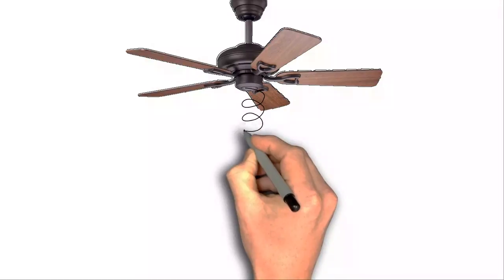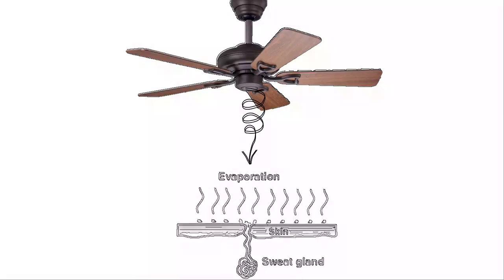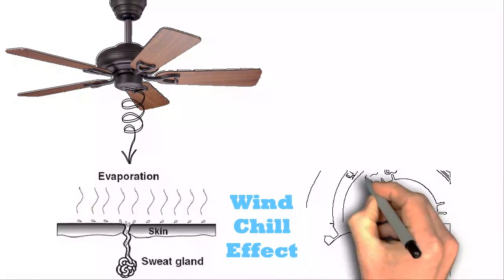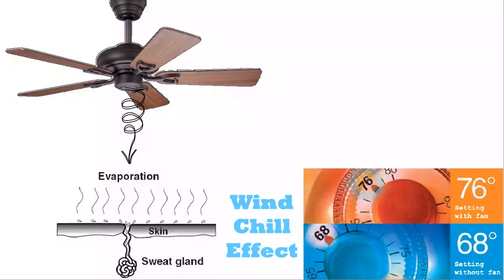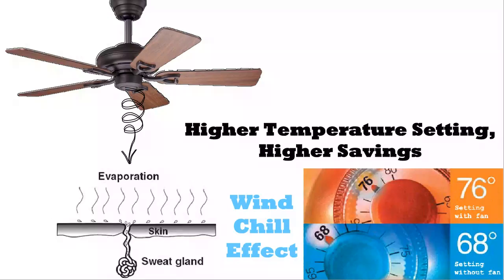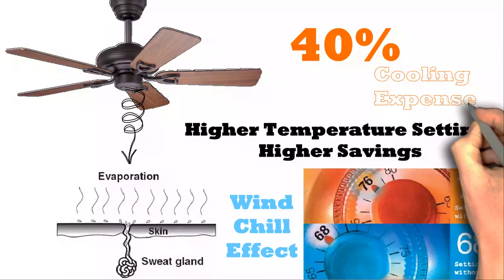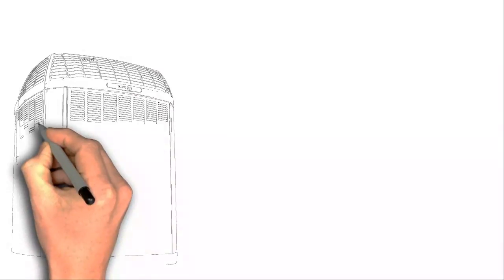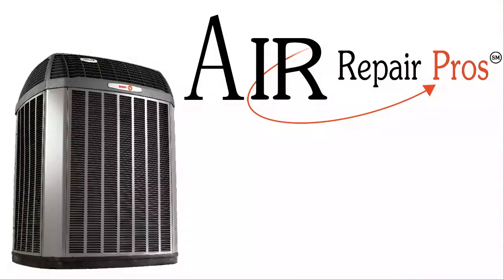Air Conditioning Repair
If you set your ceiling fan to rotate counterclockwise, it creates a “wind chill effect”, which can make a room feel up to 8 degrees cooler! This means you can keep your thermostat higher, which can save you up to 40% on your cooling expenses this summer.

You should also make sure your HVAC system is routinely cleaned and inspected to ensure optimum performance. If you have a current problem, the trip charge is only $37, and it is waived if you have any other work performed!